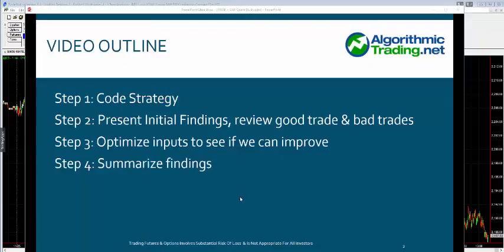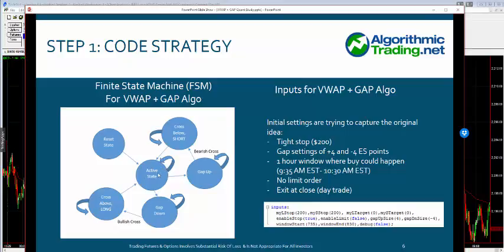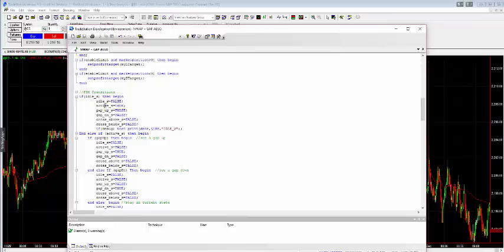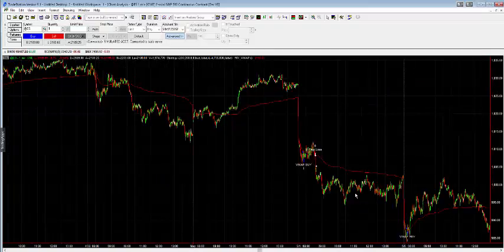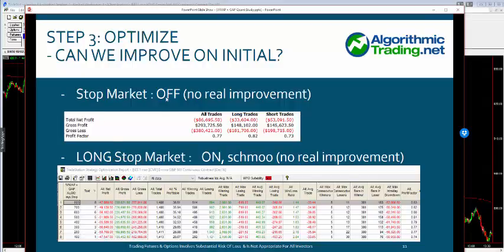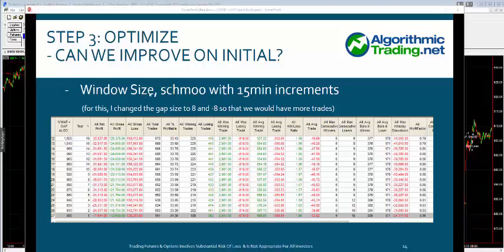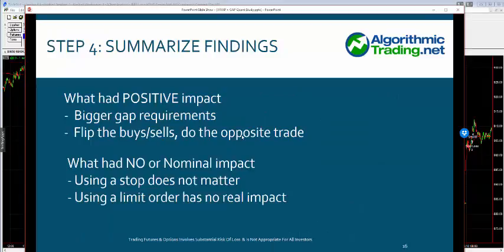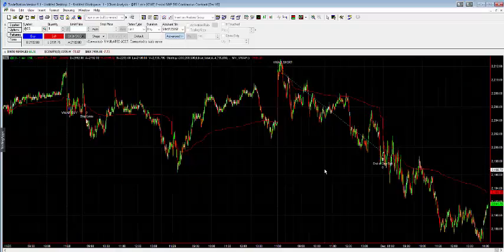VWAP Trading Strategy Example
VWAP Trading Strategy example complete with code, performance reviews, optimization and more. This Volume Weighted Average Price trading strategy also uses morning gaps to create potential trade setups. Coded using a finite state machine, programmable stops, limits, trading window and gap definitions.